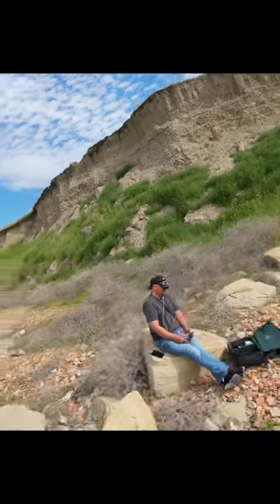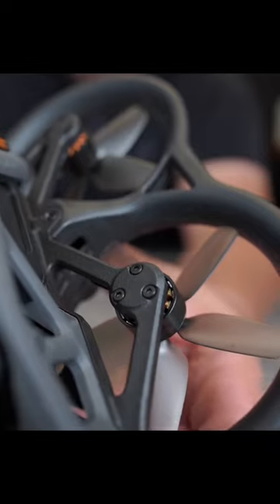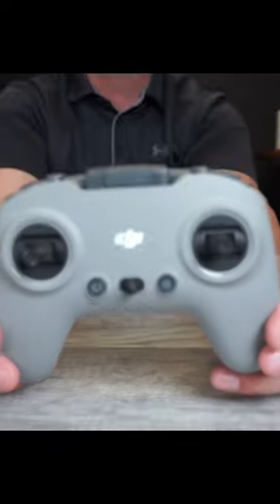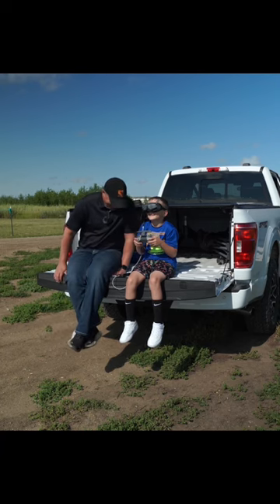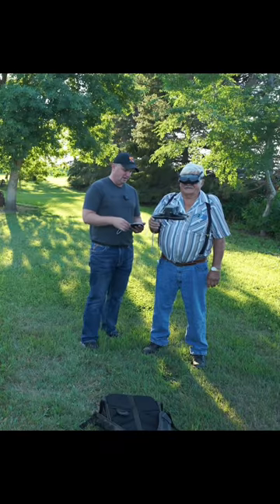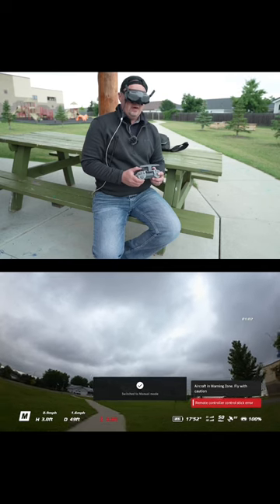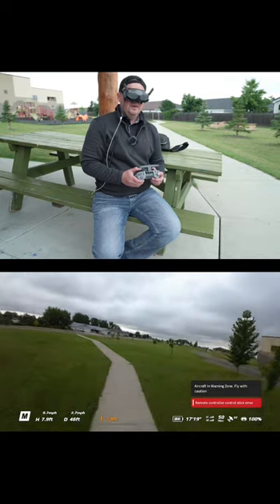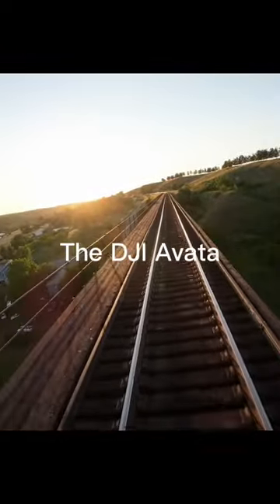DJI Avata in 60 seconds.